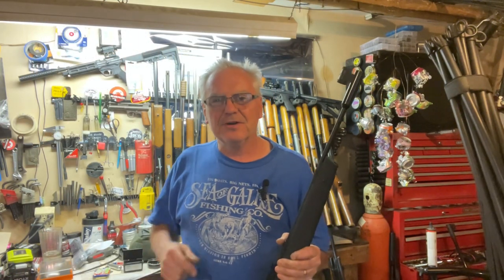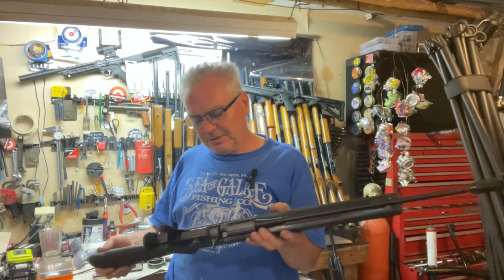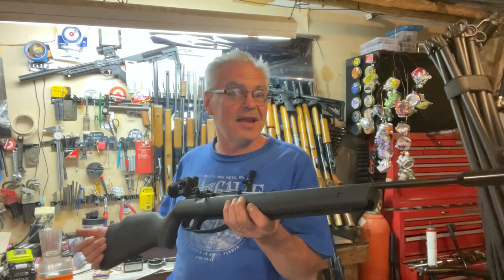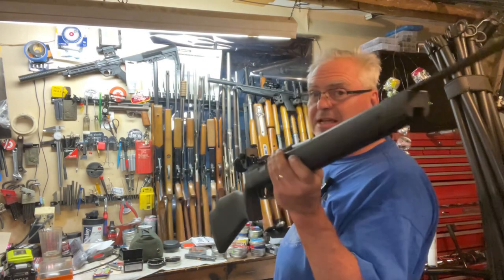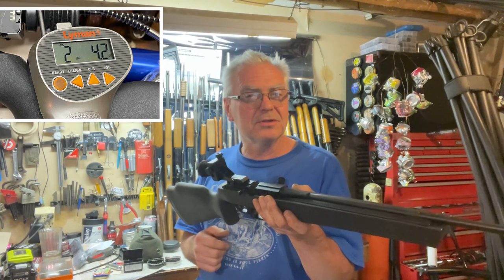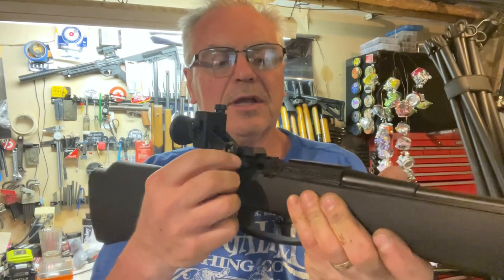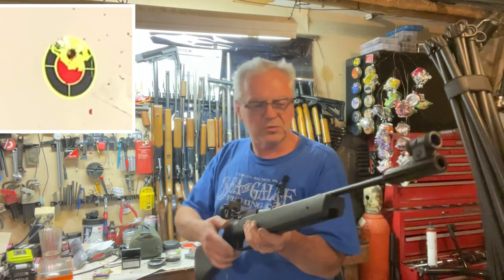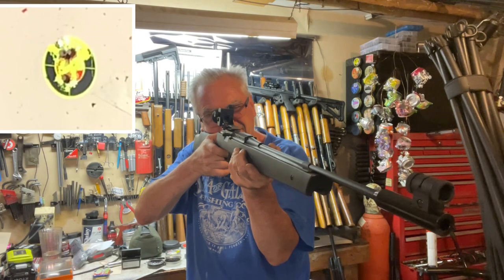Daisy model 753s single stroke pneumatic .177 target rifle initial review wow really nice!